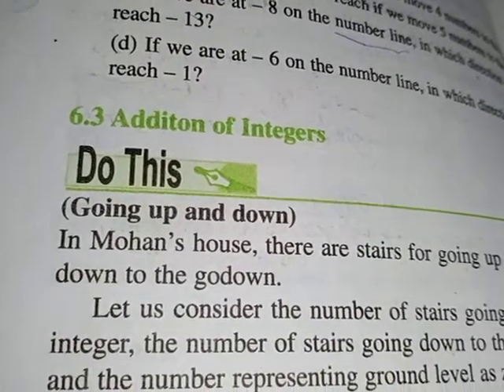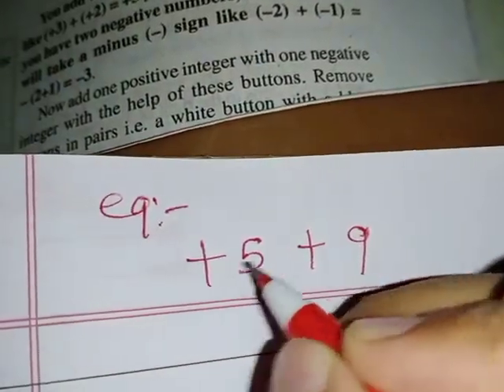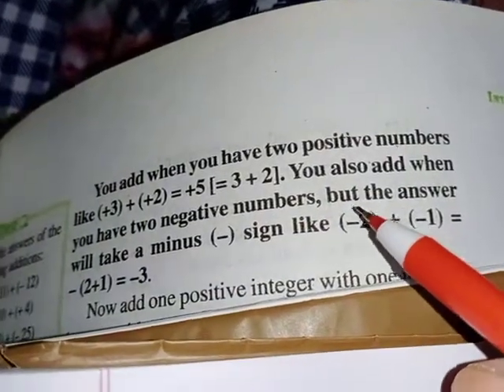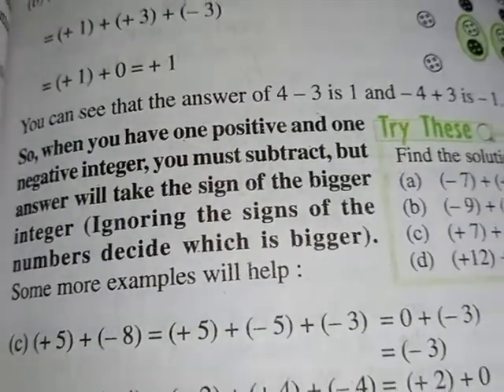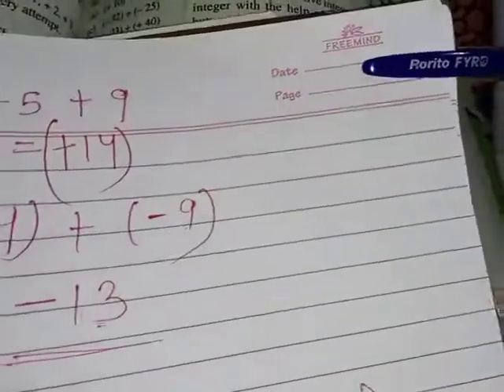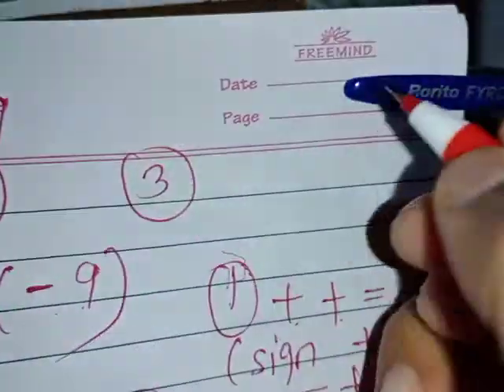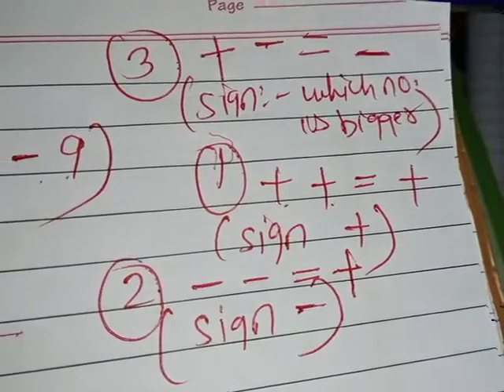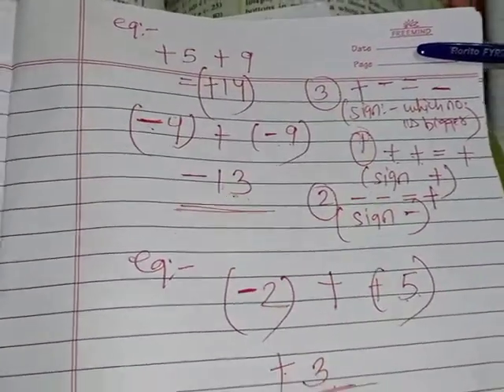July 22, 2020